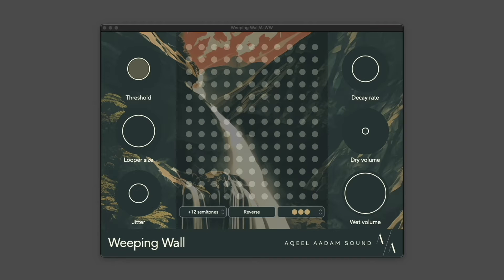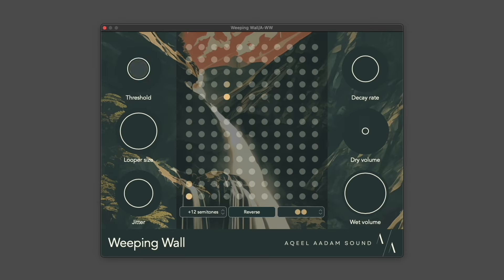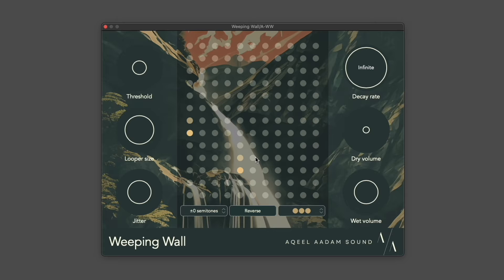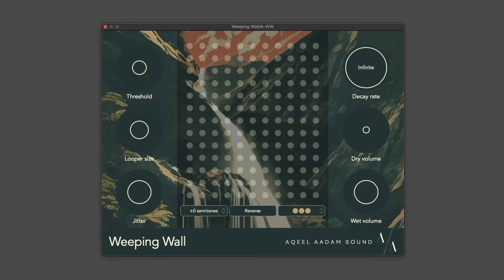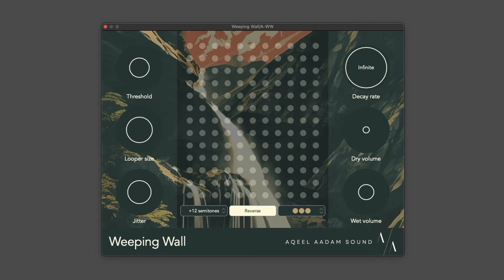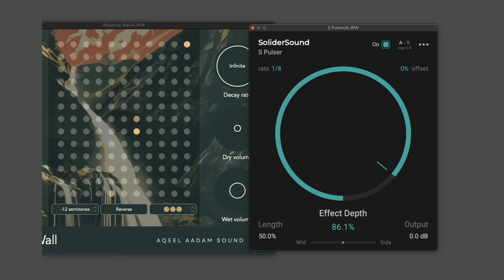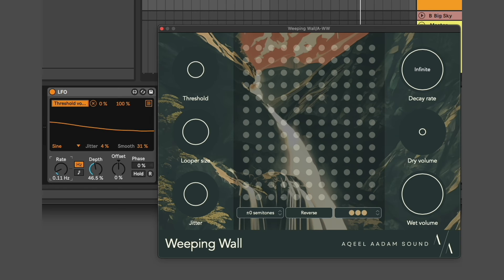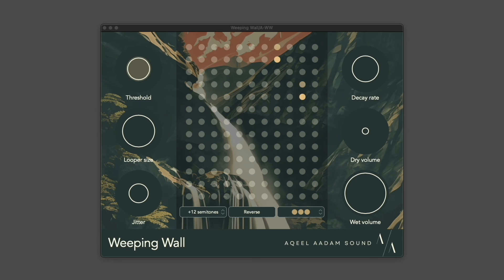Weeping Wall Video Manual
Here's a video manual of my debut plug-in, Weeping Wall, with an overview of features, controls, and ideas to fit it into your workflow.

Glossary of timestamps:
0:00 Intro
2:28 Overview of controls
5:19 "Gotchas" and nuances
7:11 Patch ideas, getting started
12:51 Outro

As a reminder, WW is VST3/AU format for Mac and Windows, and costs $50. There is a trial version available as well!